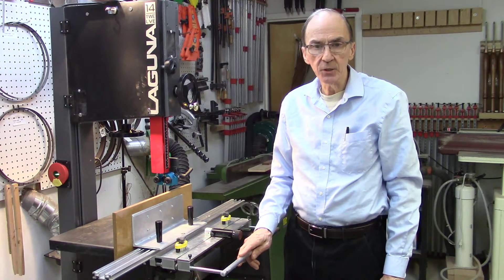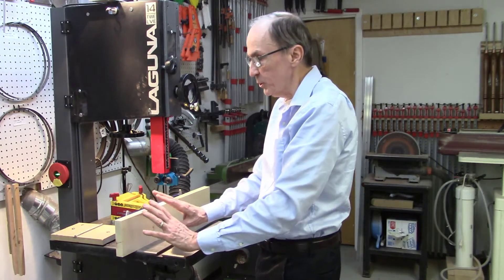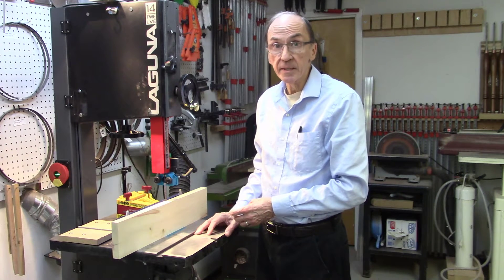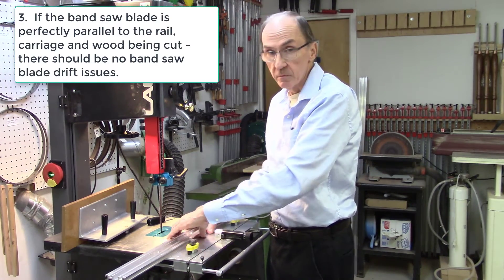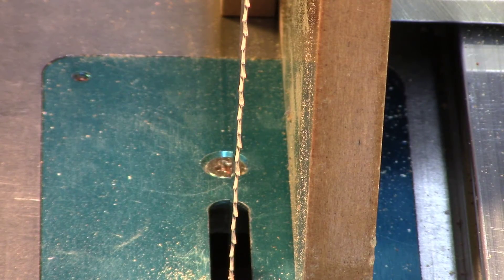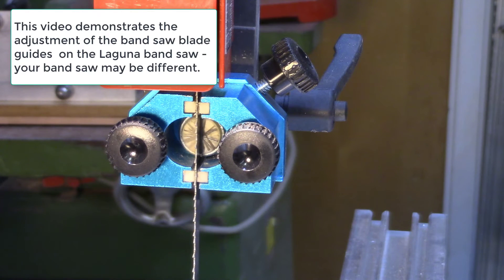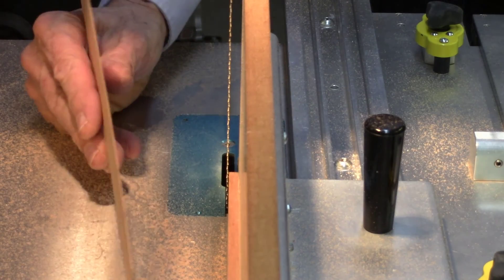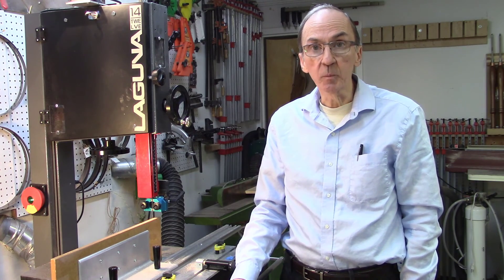Band Saw Blade Drift Using the Accu-Slice (11)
Elimination of Band Saw Blade Drift using the Accu-Slice Band Saw resawing accessory.  Review of the causes of band saw blade drift in conventional resawing and how it is eliminated with the Accu-Slice.